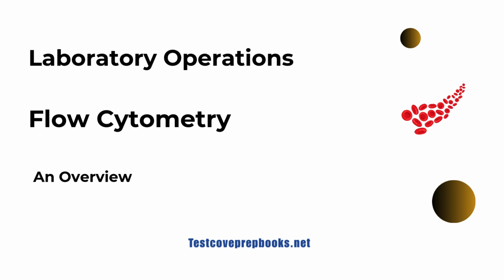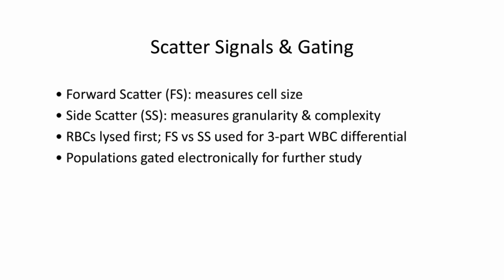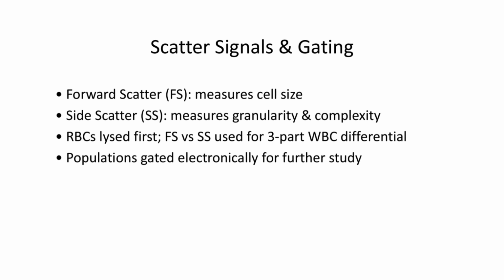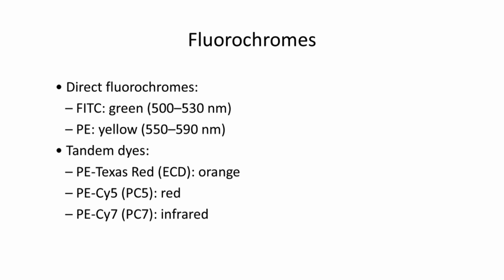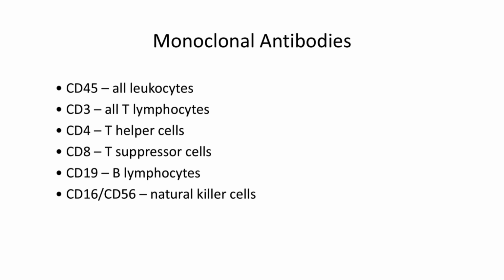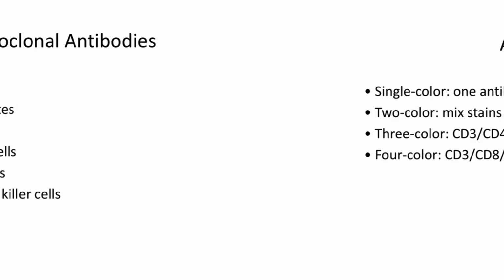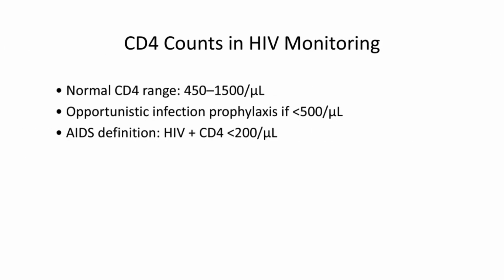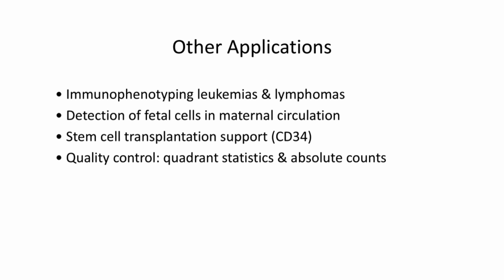Flow Cytometry | ASCP MLS Prep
Flow cytometry explained — lasers, fluorochromes, and immune cell analysis made simple!

Flow cytometry is one of the most powerful tools in modern laboratory medicine, allowing us to analyze cell size, complexity, and immunologic markers in real time. In this video, we break down the principles and applications of flow cytometry:

How it works: lasers, detectors, and flow cells aligning cells single-file.

Scatter signals: forward scatter for size, side scatter for granularity.

Fluorochromes: FITC, PE, and tandem dyes used in immunophenotyping.

Applications: CD4/CD8 monitoring in HIV, leukemia and lymphoma panels, stem cell transplantation, and detection of fetal cells in maternal blood.

Analysis methods: gating strategies, quadrant statistics, and single vs multi-color staining.

Clinical relevance: CD4 count thresholds for HIV management and beyond.

Whether you’re studying for the ASCP BOC exam or looking to strengthen your knowledge of immunology and hematology, this overview simplifies the science behind flow cytometry and its impact on patient care.